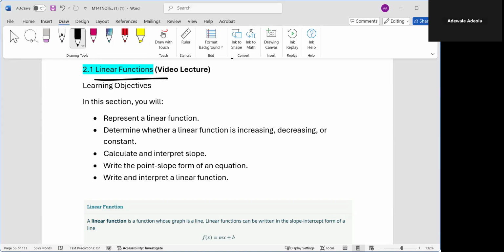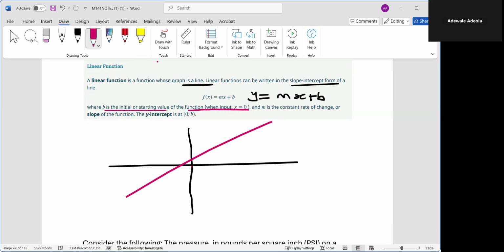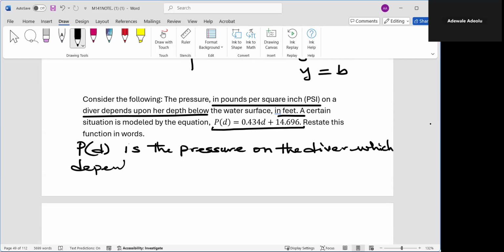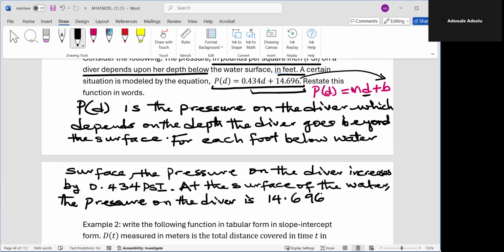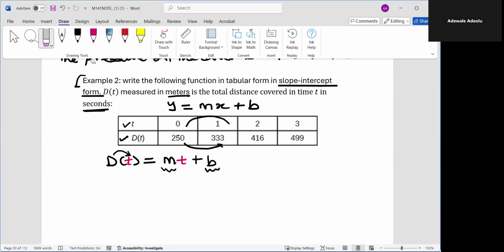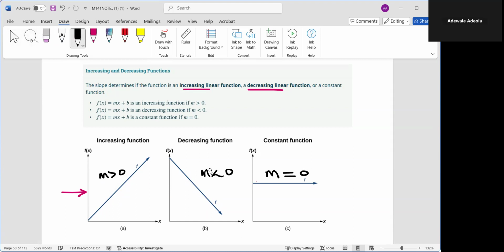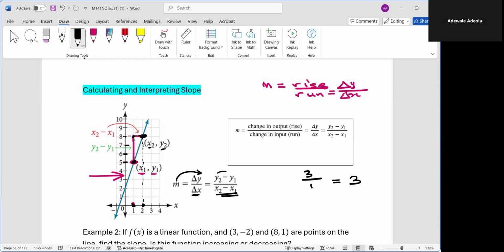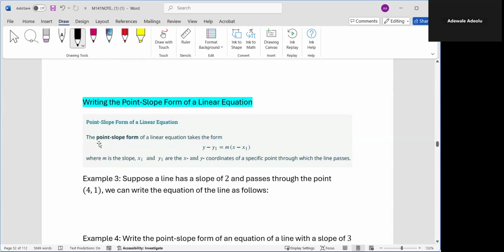Math 141: Linear Functions (Part I)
This lecture covers concepts on linear functions, slopes, and applications.